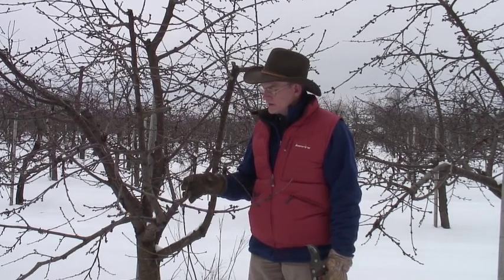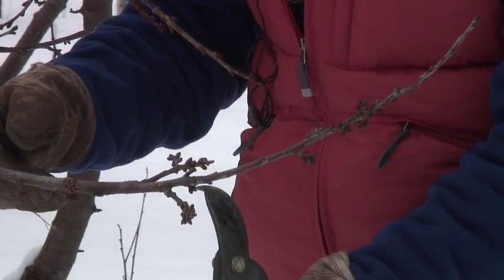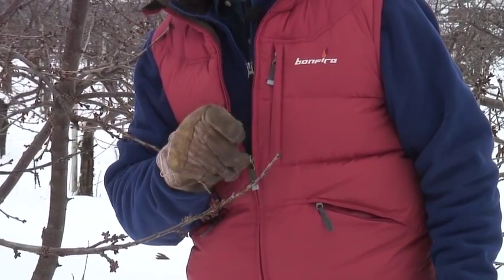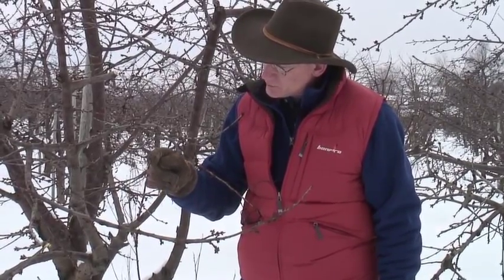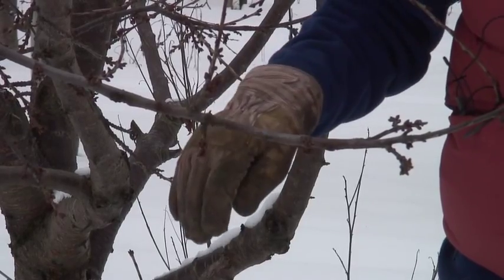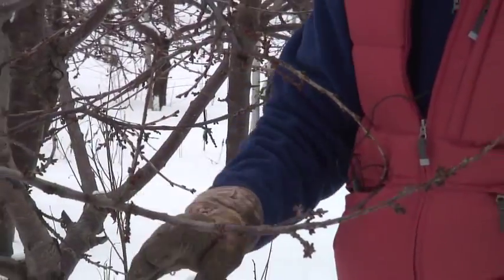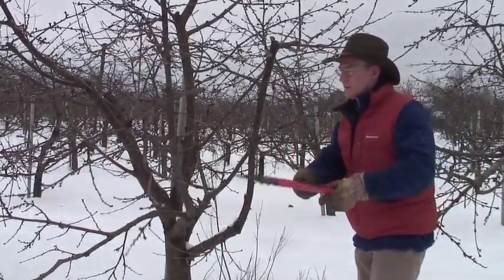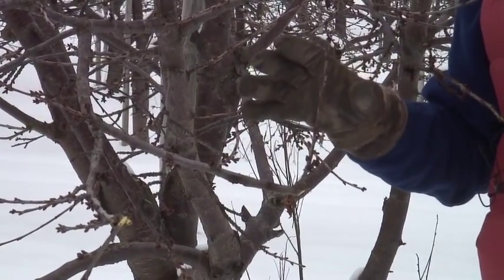Pruning Gisela cherry - fruiting habit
Greg Lang, Michigan State University, explains the fruiting habit of sweet cherry trees on Gisela rootstock. At the Joe Klein Orchard, Sparta, MI.